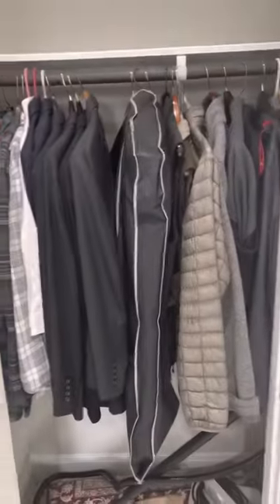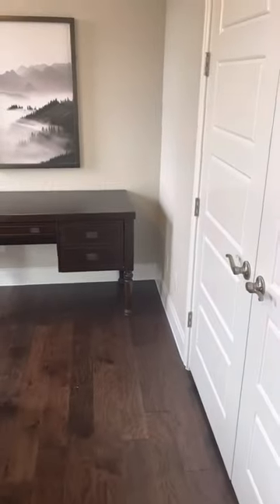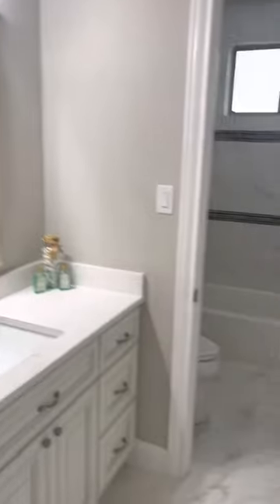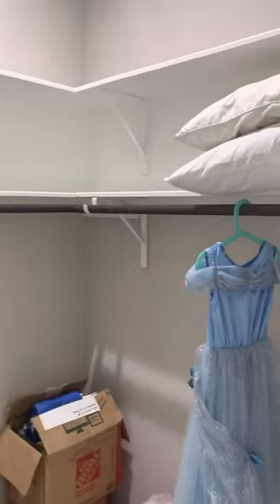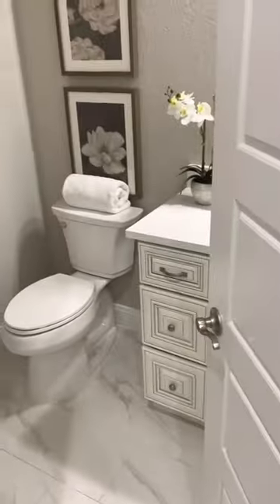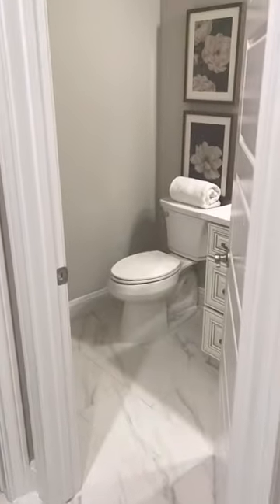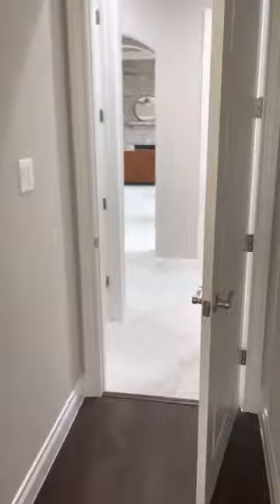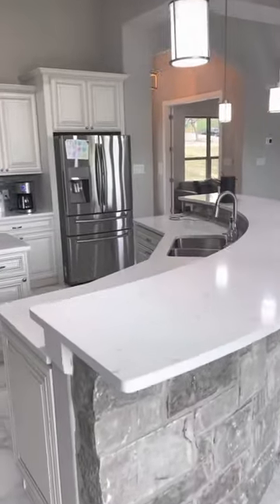2326 Cascada Pkwy Interior part 2